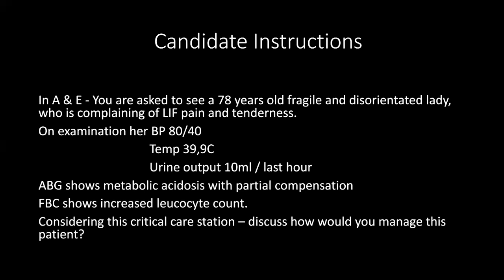Left Iliac Fossa Pain with Sepsis & Management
Left Iliac Fossa Pain with Sepsis & Management | MRCS B OSCE | MOCK EXAM

Preparing for MRCS Part B OSCE?
This mock exam station covers Left Iliac Fossa (LIF) Pain with Sepsis & Management — a high-yield acute abdomen scenario commonly tested in surgical OSCEs.

In this structured walkthrough, you’ll learn:

✔ Causes of LIF pain (diverticulitis, perforation, abscess, malignancy)
✔ Recognition of sepsis and early warning signs
✔ Step-by-step ABCDE assessment and resuscitation
✔ Full Sepsis Six protocol explained
✔ When to order an urgent CT abdomen with contrast
✔ Indications for IV antibiotics, drainage, or surgery
✔ Examiner-friendly clinical prioritisation and escalation

Why This Topic Is High-Yield for MRCS B

Examiners assess:

• Rapid identification of sepsis
• Safe and structured acute management
• Clinical prioritisation under pressure
• Appropriate investigation selection
• Escalation to senior and surgical intervention

Common examiner traps include:

Delayed ABCDE approach
Missing early antibiotics
Poor recognition of sepsis severity
Failure to request urgent imaging
Not anticipating complications (abscess/perforation)

Master this station, and you significantly improve your acute abdomen + critical care OSCE performance.

MRCS Part B candidates
Core surgical trainees (CST)
PLAB 2 candidates
Medical students preparing for OSCEs
Doctors are revising emergency surgery
Want to Pass MRCS B with Confidence?

This channel provides:

• Weekly MRCS B OSCE mock exams
• Acute abdomen & critical care scenarios
• Surgical anatomy breakdowns
• Communication stations
• Examiner-style marking insights

If this video helped you:

💬 Comment “SEPSIS” for a rapid revision checklist